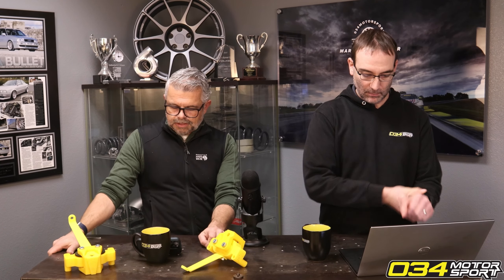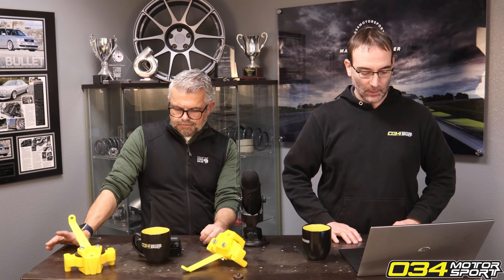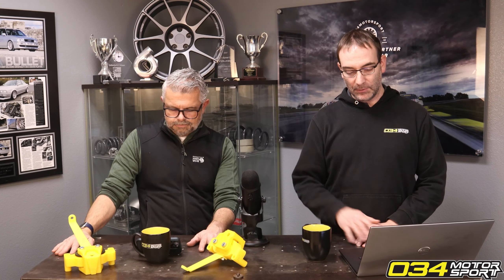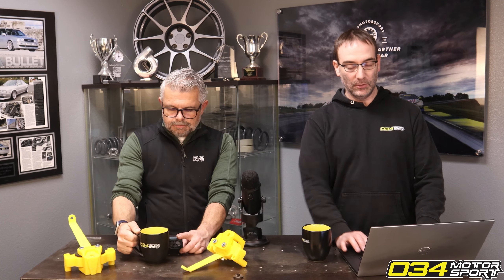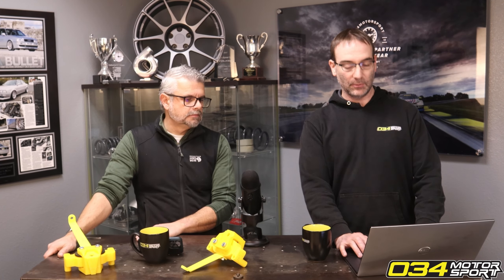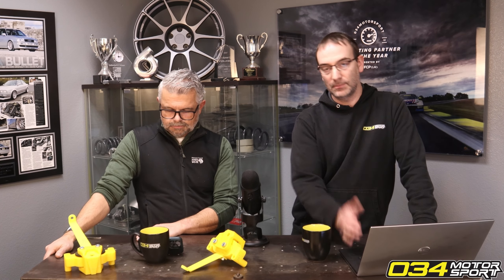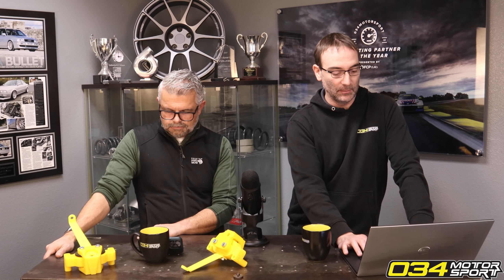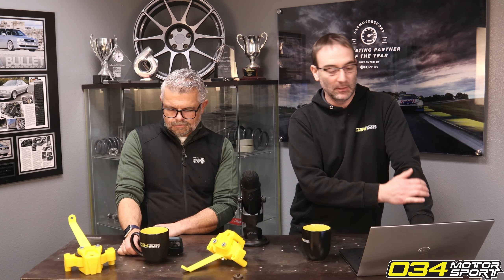CEL Codes That Point Towards Failing Catalysts On An Audi 3.0T Supercharged Car | 034Motorsport FAQ